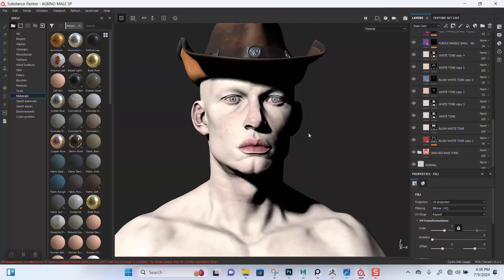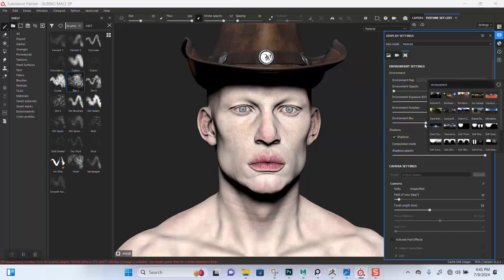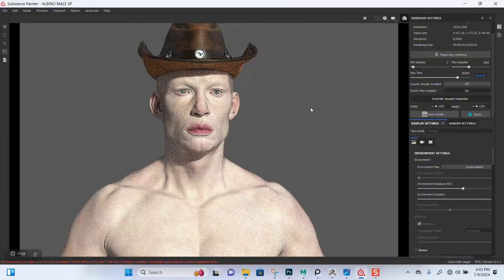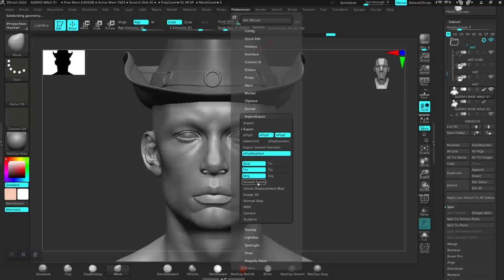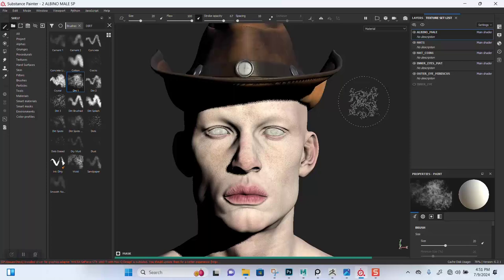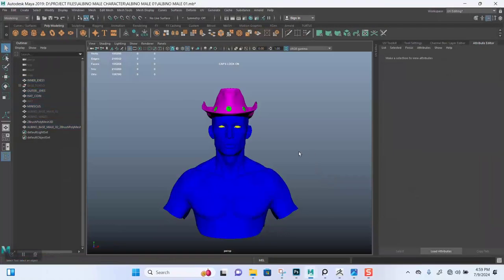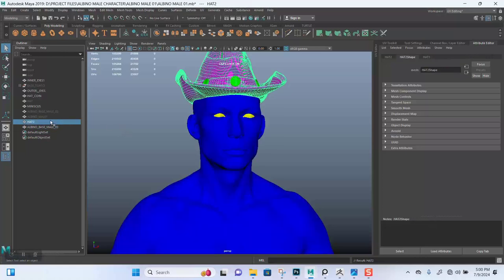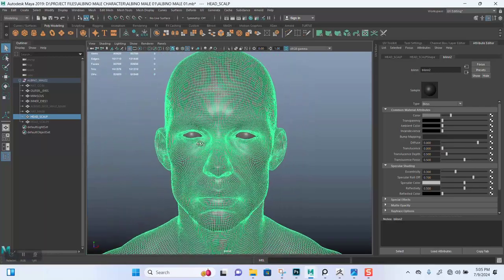27 Exporting Textures & Preparation for XGen Hair Creation in Maya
27 EXPORTING TEXTURES AND PREPPING FOR XGEN HAIR CREATION IN MAYA
Title: Create a Stunning 3D Albino Male Character Design - Complete Tutorial